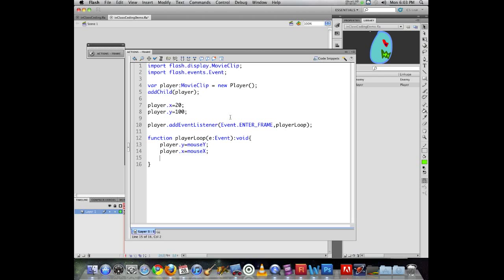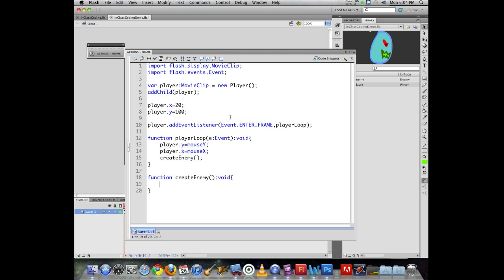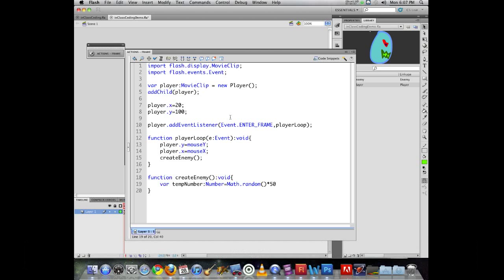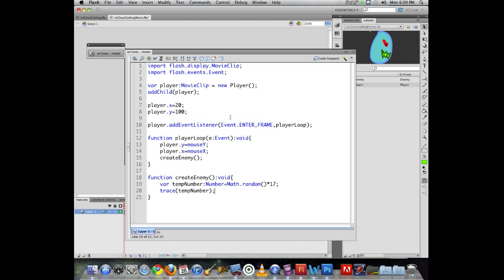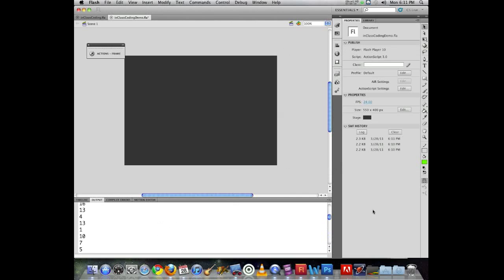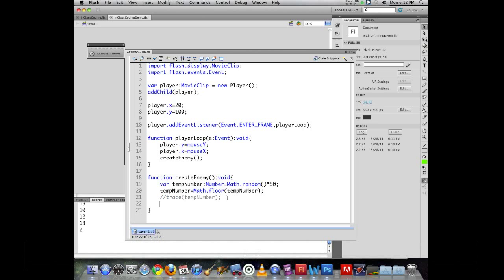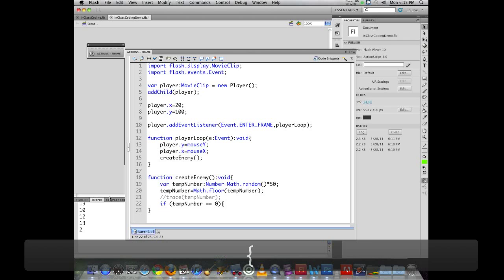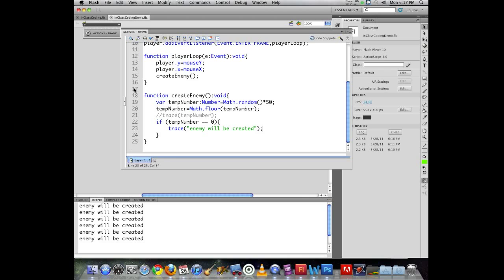more coding from Flash part 3 on 03-28-11